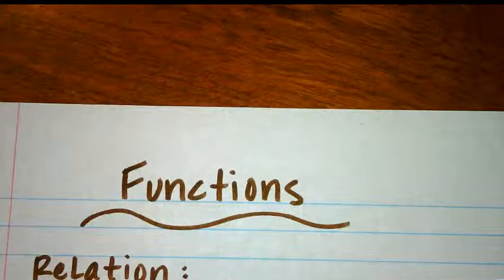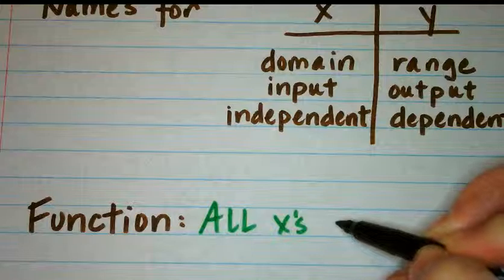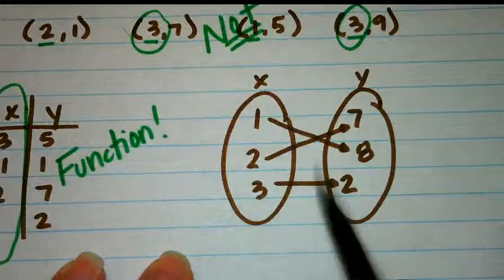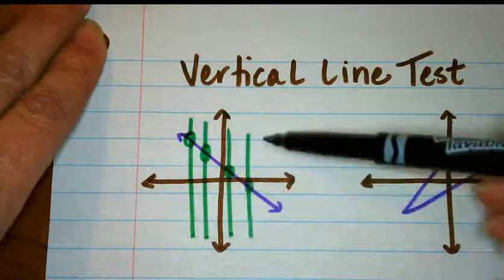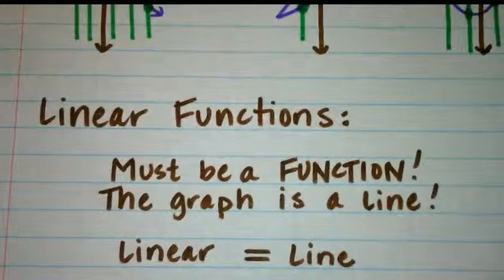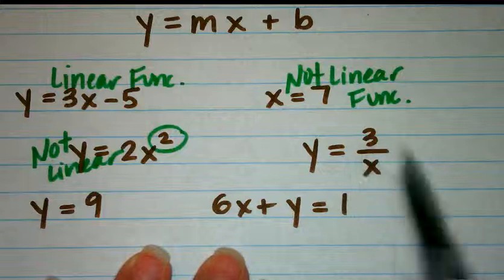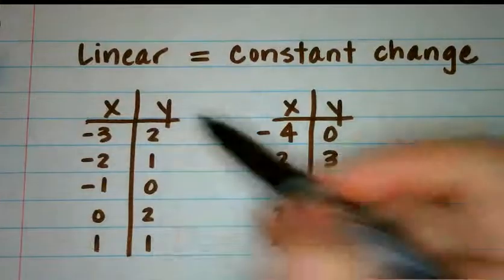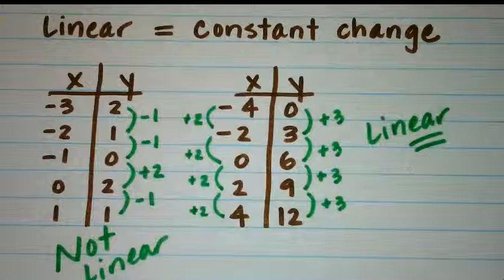Functions another one